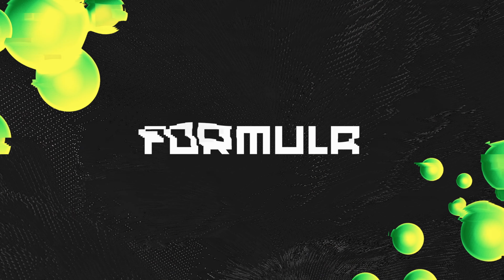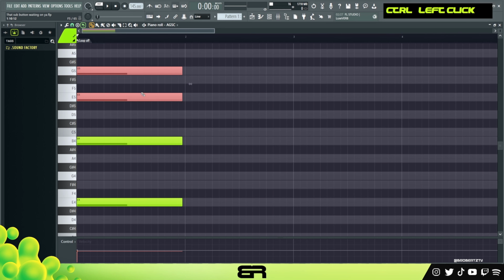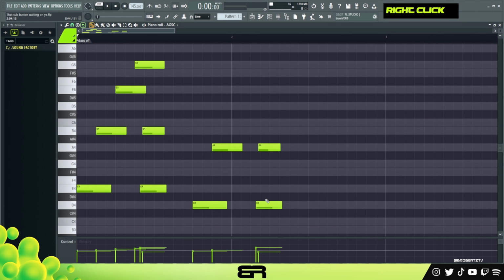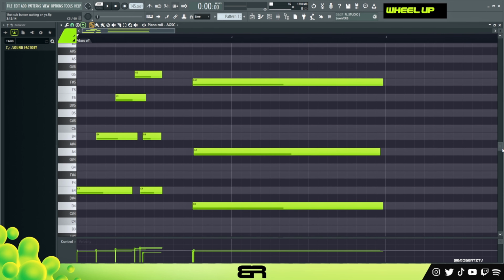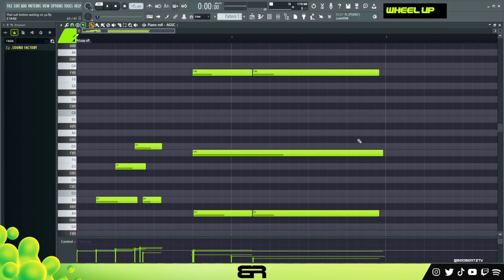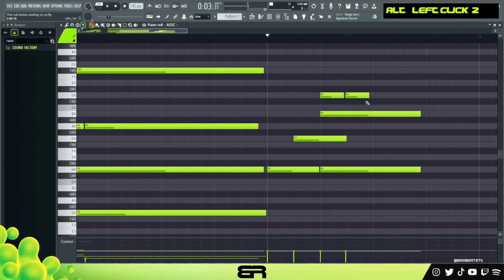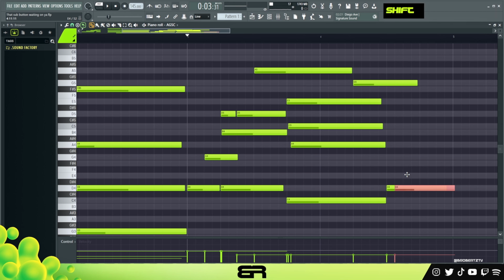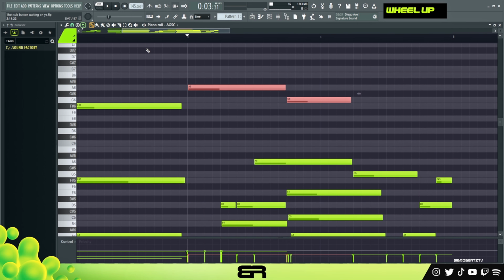🎸 How To Make Realistic Guitar Melodies Using Midi Only (FL Studio 21 Tutorial)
↳ 𝗖𝗛𝗔𝗣𝗧𝗘𝗥𝗦 & 𝗩𝗦𝗧𝗦
00:00 - Any Ads? 😏
00:17 - QOTD
00:22 - FORMULA
04:24 - VARIATION